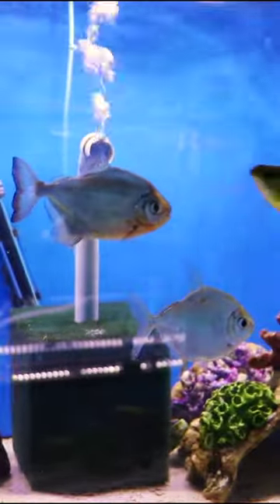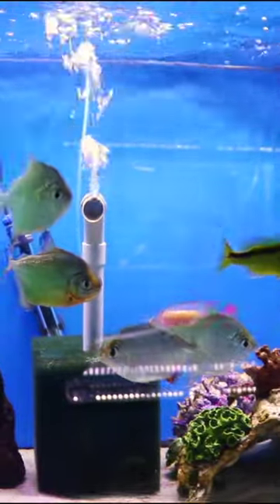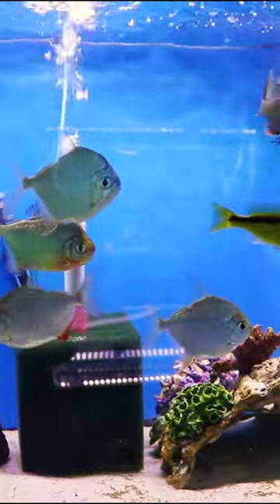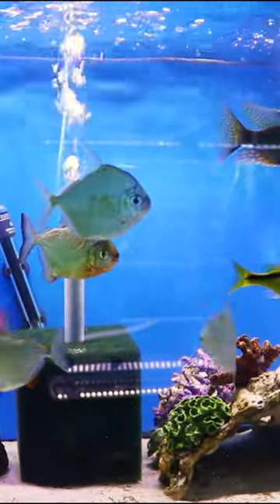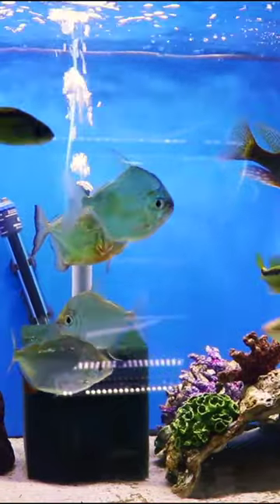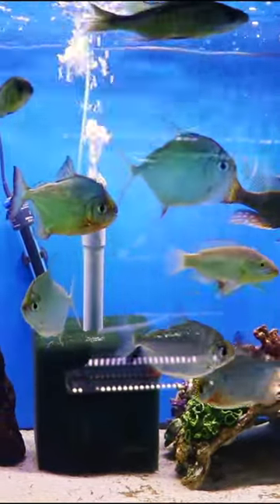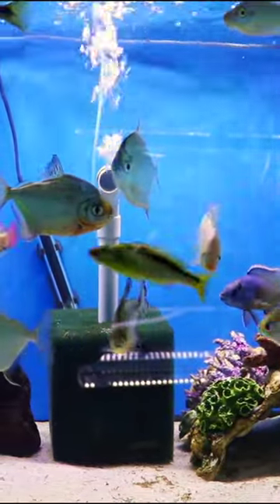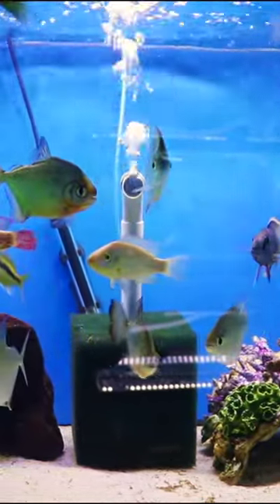Silver Dollar as a Dither Fish?